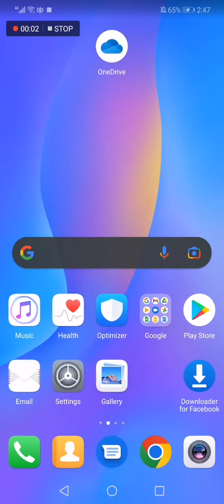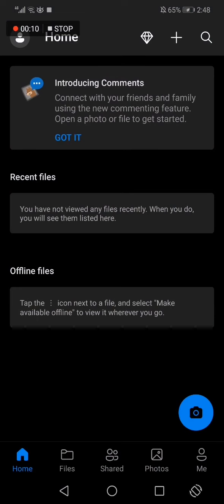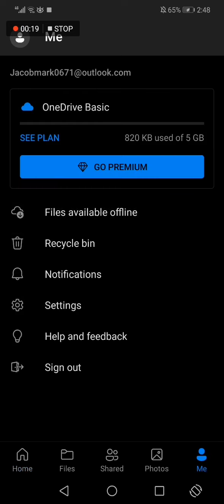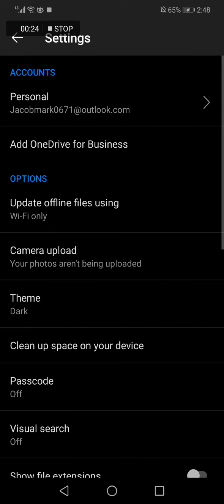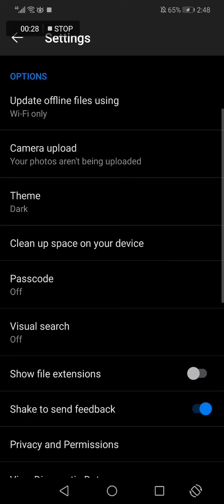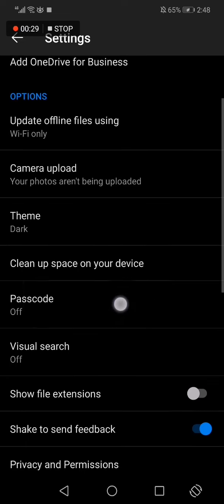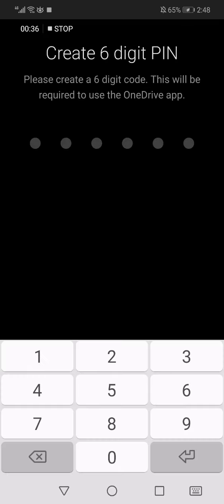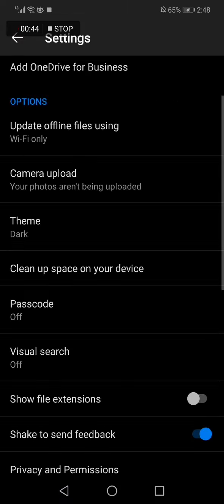How To Enable and Turn ON Passcode on Microsoft OneDrive Mobile Phone App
My idols on YouTube:
Mike Vestil
Ali Abdaal
biaheza
Kevin David
Incognito Money
Sara Finance
Everyday Money
Channel Makers
Vidiq
SuperHumans Life